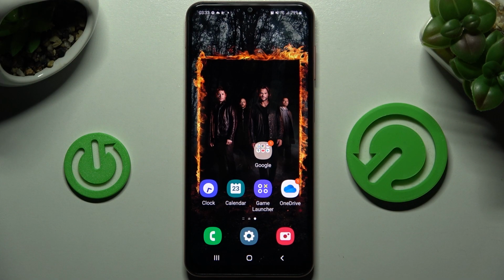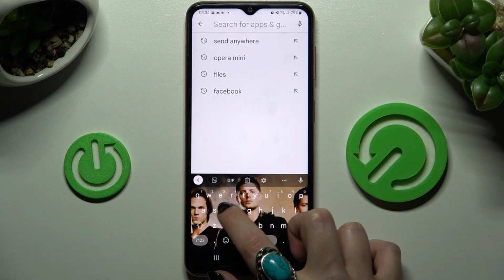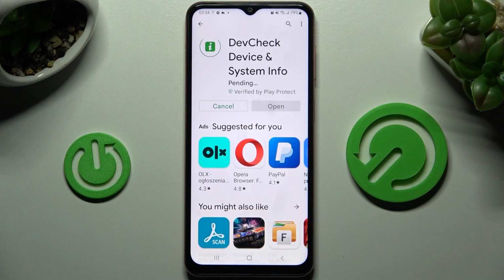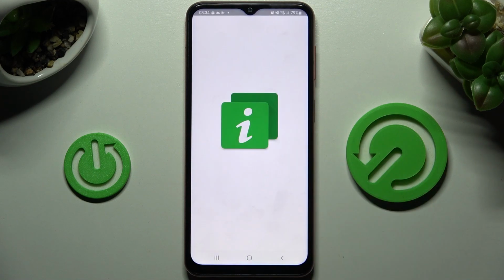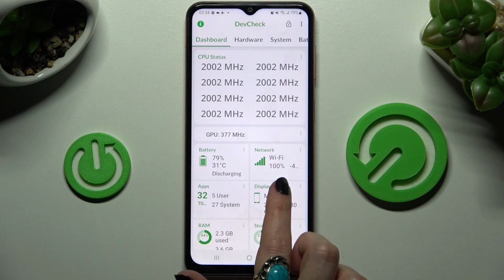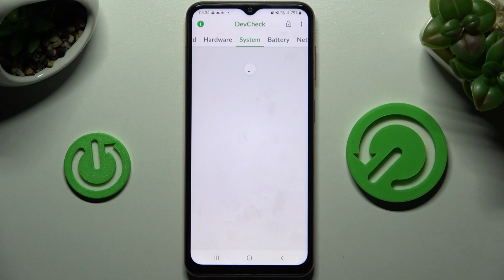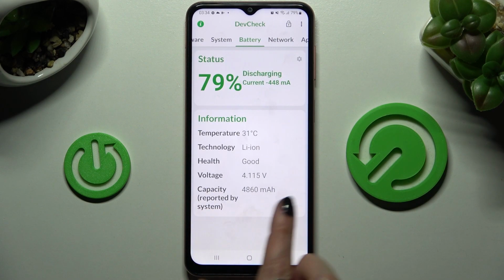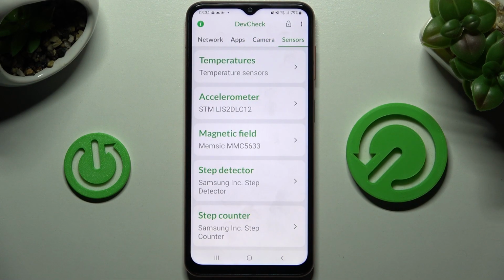How to Check Phone Specification in Samsung Galaxy M13 - DevCheck Hardware and System Info app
Find out more about checking phone specification in Samsung Galaxy M13:
Welcome. Today we will install DevCheck Hardware and System Info in order to check the Samsung Galaxy M13 specification. Our expert will guide you on how to start the app on your device and will show you which information can be found there. Enjoy the video! If you want to know more about your Samsung Galaxy M13, visit our YouTube channel.

How to use DevCheck Hardware and System Info in Samsung Galaxy M13? How to find detailed device info on Samsung Galaxy M13? How to check phone specifications in Samsung Galaxy M13?